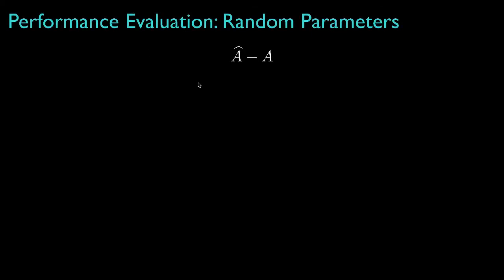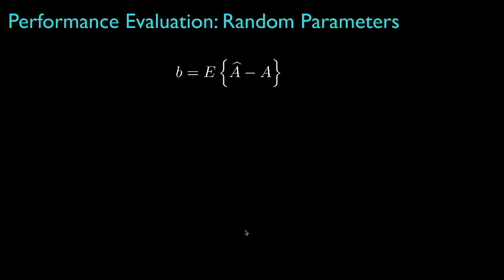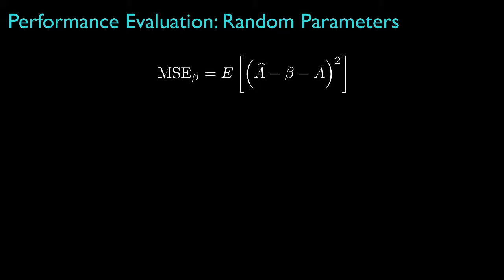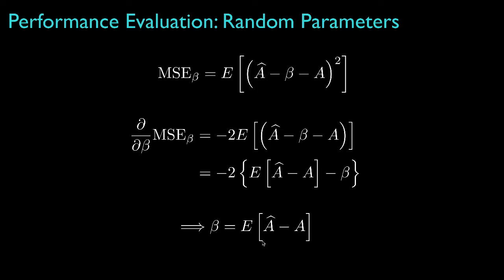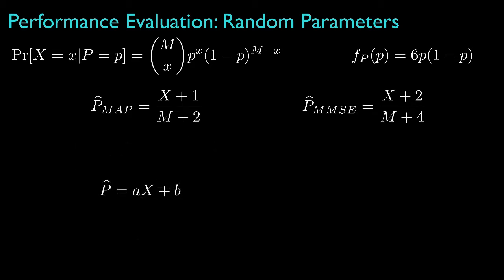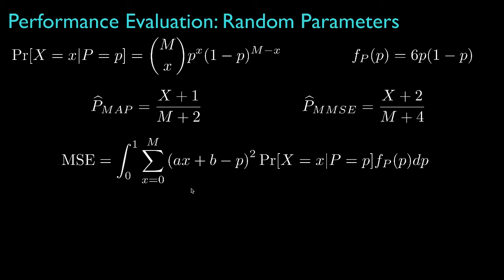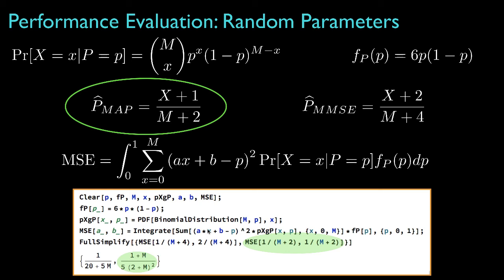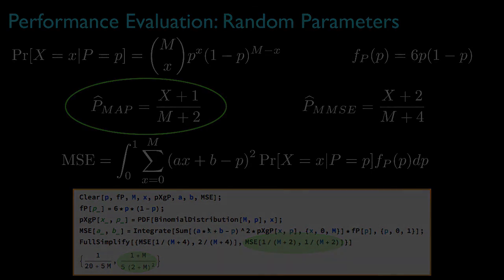Performance for Estimators of Random Parameters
In this lesson, we’ll discuss the primary ways that we’ll quantify the performance of estimators for random parameters, and we’ll demonstrate the method for analyzing the mean square error for the MAP and MMSE estimators for a particular example.